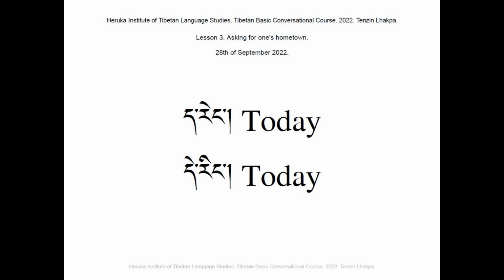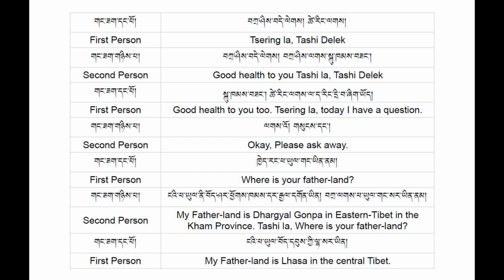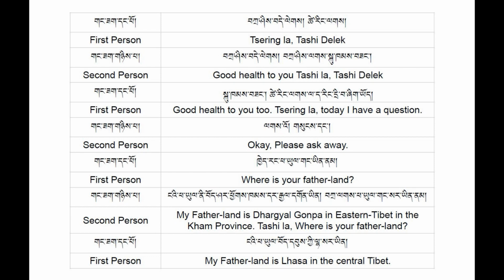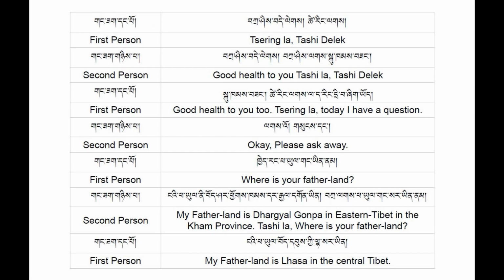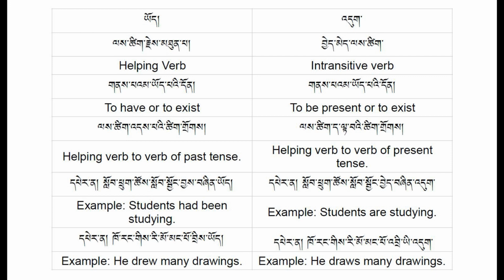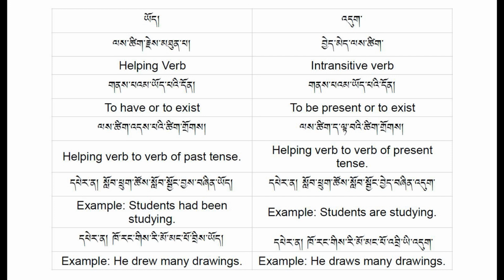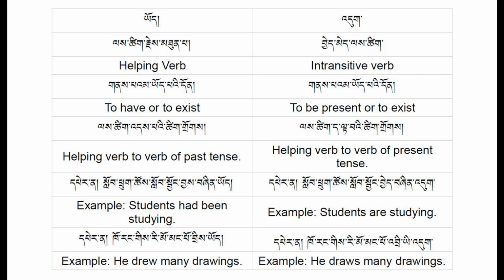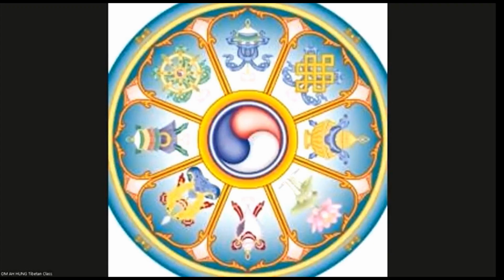Lesson 03. Asking for one's hometown. Tibetan Basic Conversational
Tibetan Basic Conversational Course 2022